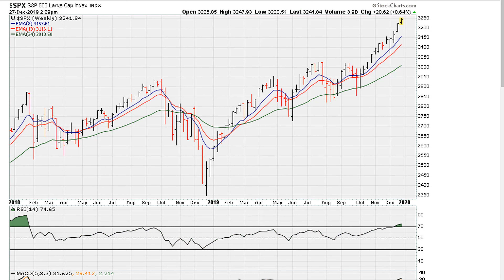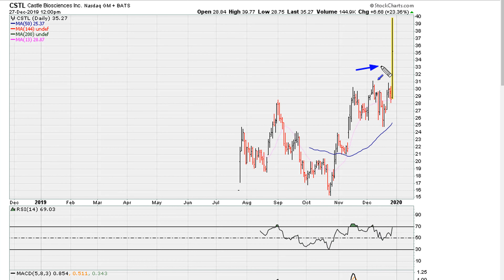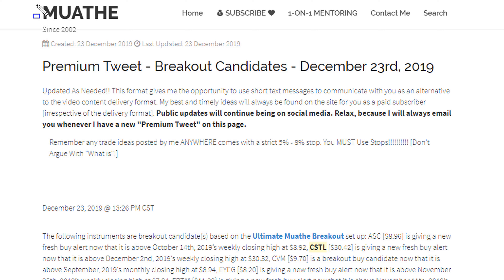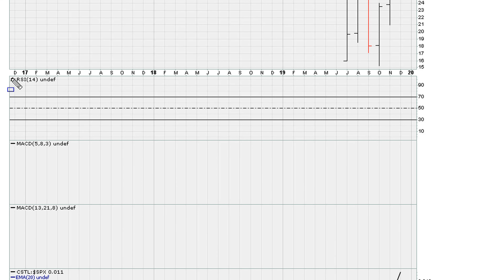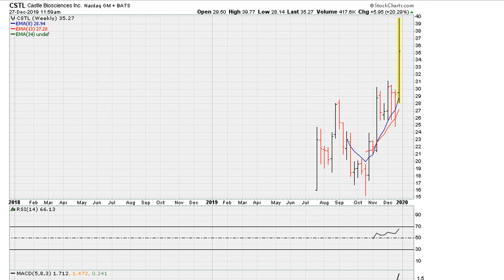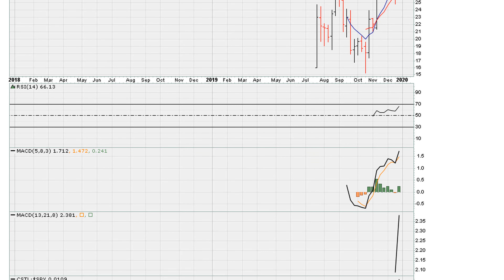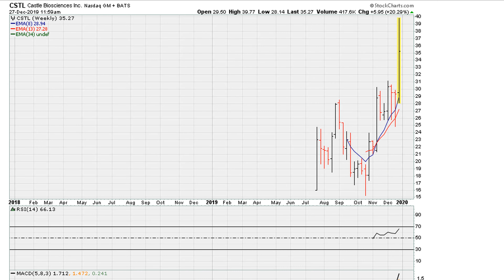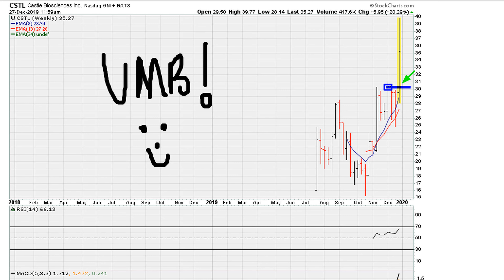Magic Momentum Timing Trick - #1109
This is also an example of ugly charts...

ABOUT MUATHE.COM

SIDENOTES

$AXU, $SBGL, $SVM, $DZZ, $DUST, $JDST, $GLD, $GDX, $IAU, $UUP, $GDXJ, $SLV, $USLV, $ZSL, $USLV,